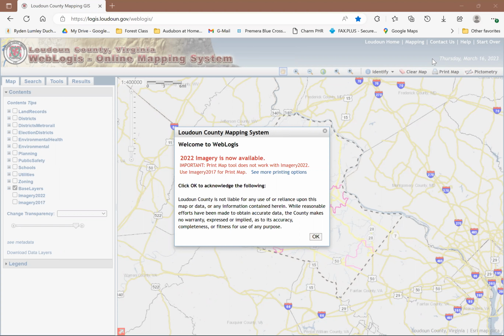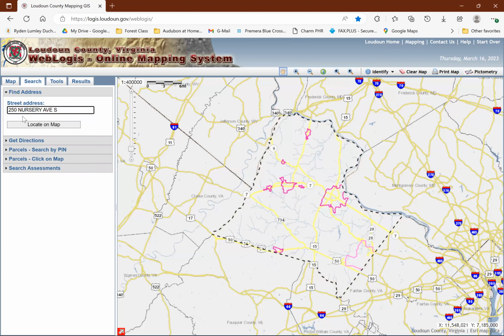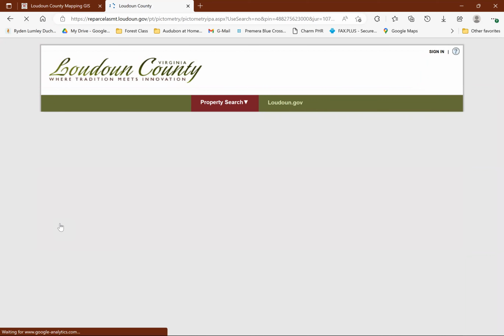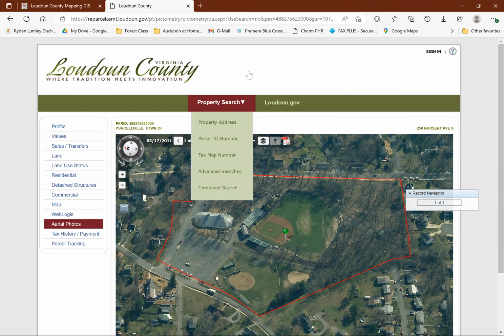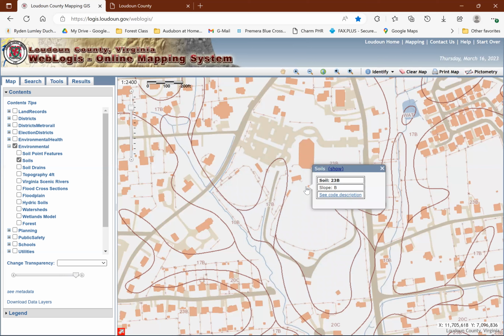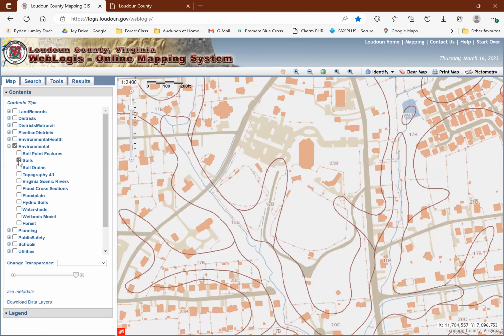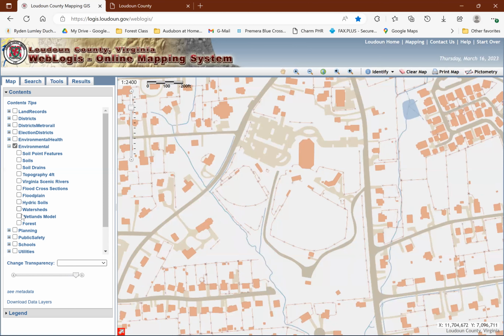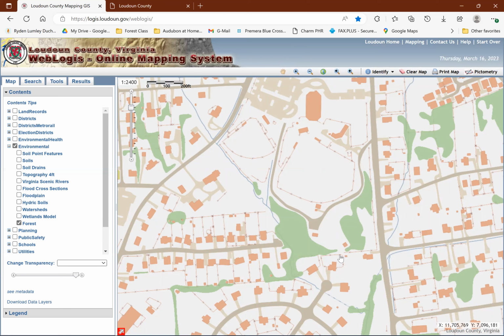Weblogis Tutorial Video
Weblogis Training Video recorded by Loudoun Wildlife Conservancy Audubon at Home Ambassador, Jen Lumley